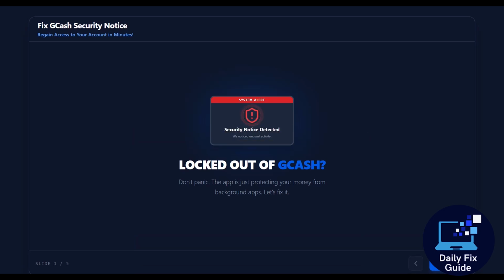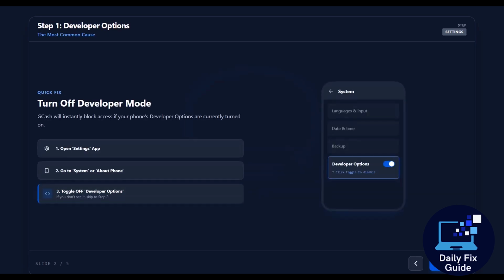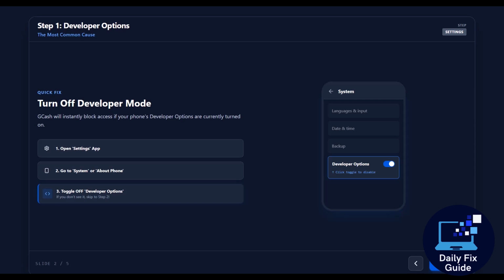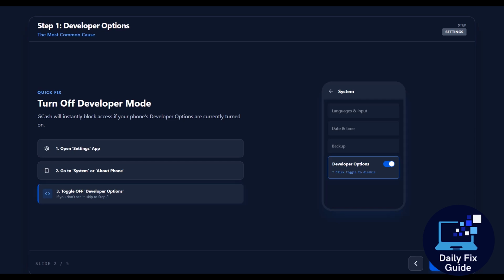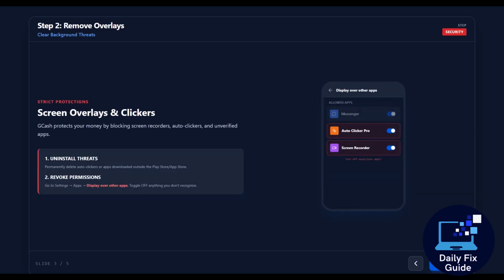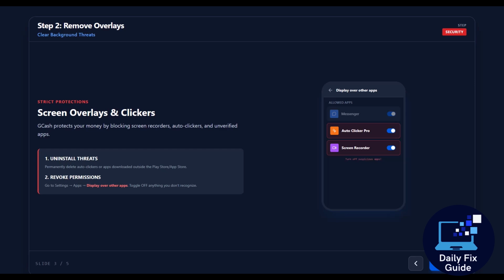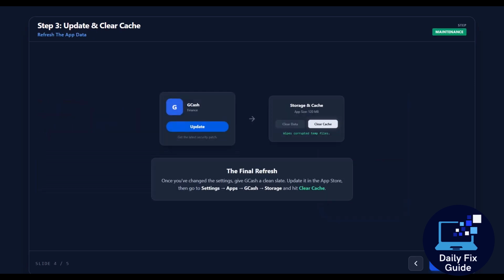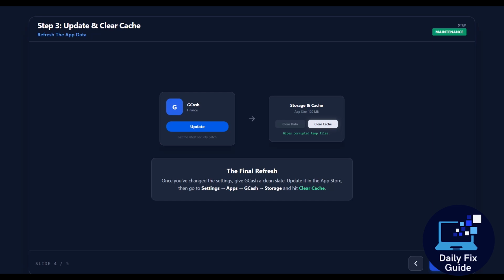Gcash Security Notice Detected? Don’t Panic | Do This! (2026)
Seeing a “Security Notice Detected” message on GCash? Don’t panic. In this video, I’ll explain what it means and show you exactly what to do to fix the issue and secure your account. Follow these simple steps to regain access and protect your funds.